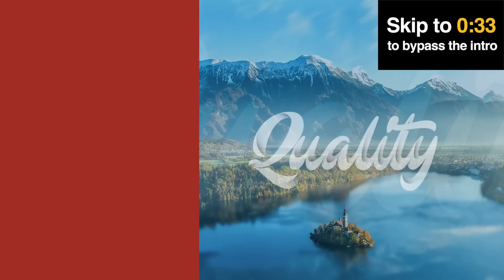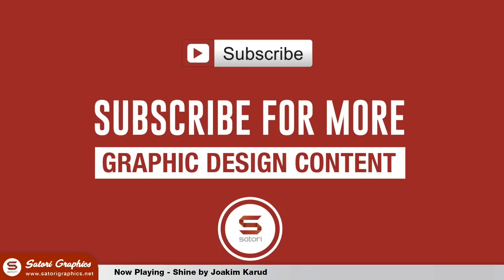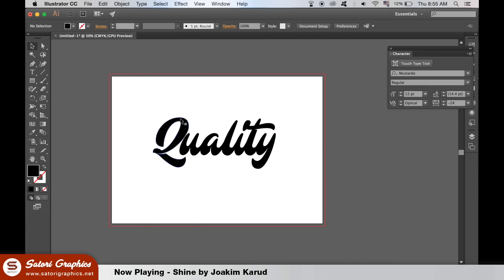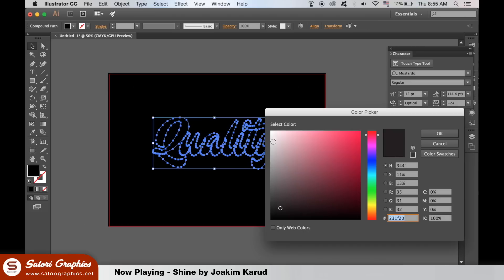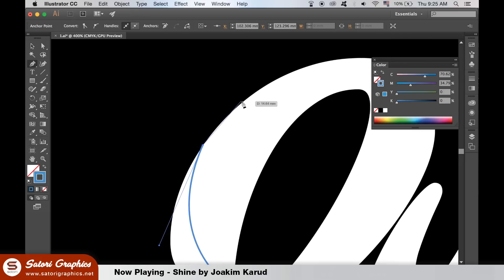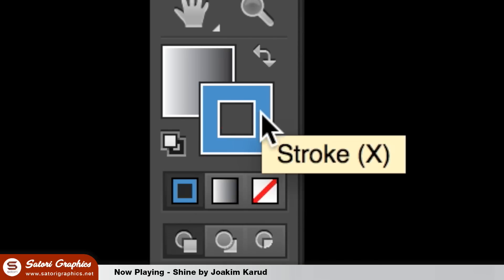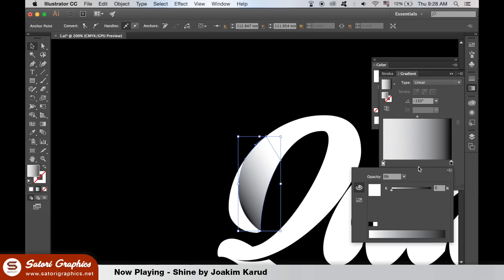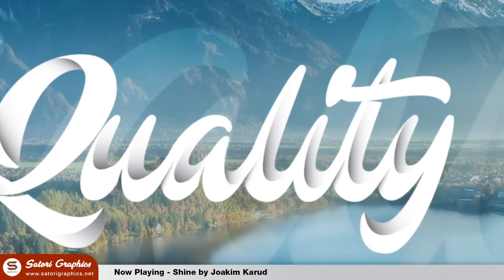Cool Hand Lettering Effect In Illustrator - Illustrator Tutorial - Digital Typography Illustrator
I have a really cool hand lettering effect in Illustrator in todays graphic design tutorial. Welcome back to Satori Graphics, home of graphic design content. This hand lettering digital typography effect was inspired by a fellow designer on Instagram, his account is linked below. It is a fairly simple yet cool hand lettering technique, which you can use on custom typography or as I have done today, on standard hand lettering typeface.

I would have liked to make the hand lettering with my Wacom tablet but I simply did not have enough time today, I am really busy with graphic design projects away from Youtube. But the digital typography effect is still shown in this Illustrator tutorial either way, and I do think it looks quality, hence the hand lettering word I have used for this video!

▶▶ 1 Terabyte external hard drive to back up ALL of your work

If you found this video on a cool hand lettering effect in Illustrator enjoyable or useful, let me know in the comments section and drop a like on your way out.